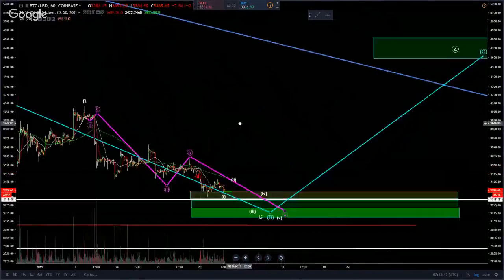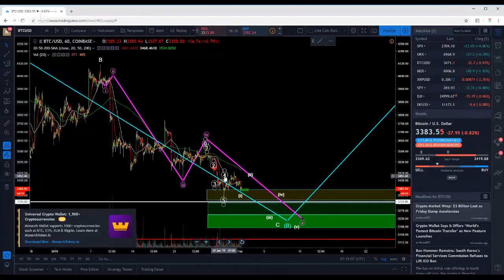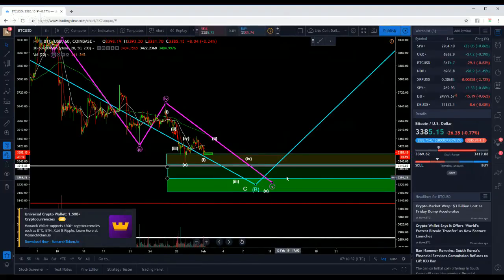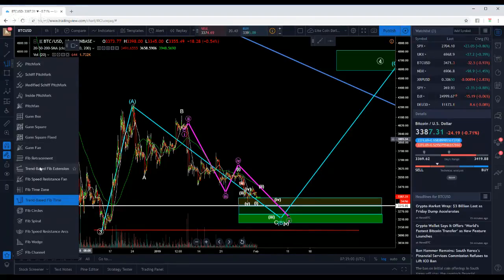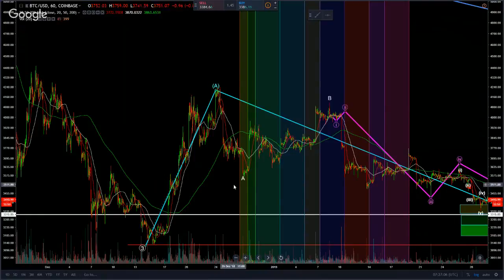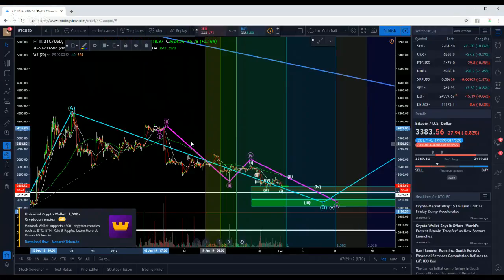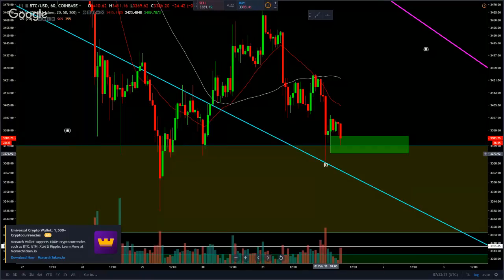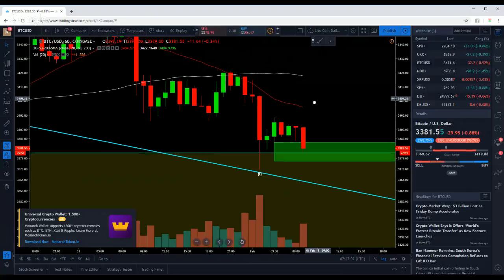Quick BTC Update 1/31/2019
Quick update on the corn from yesterday--Same targets more confirmation